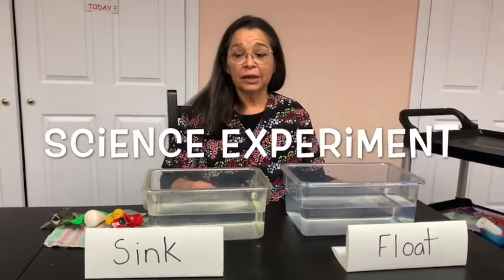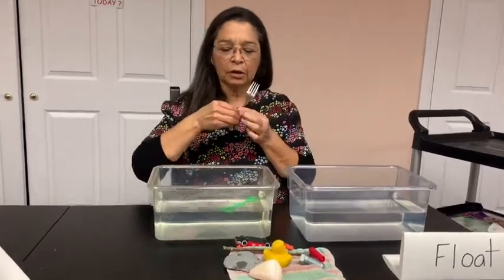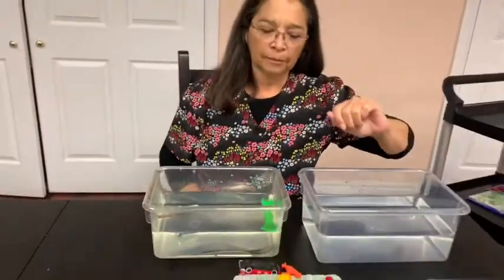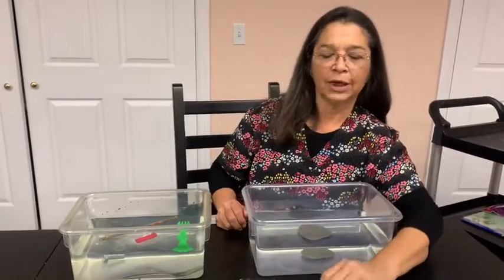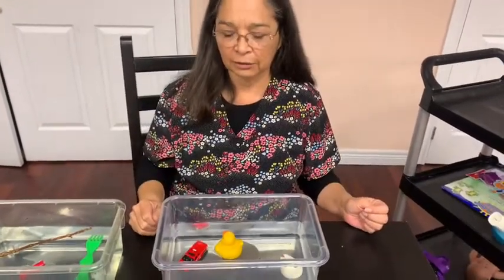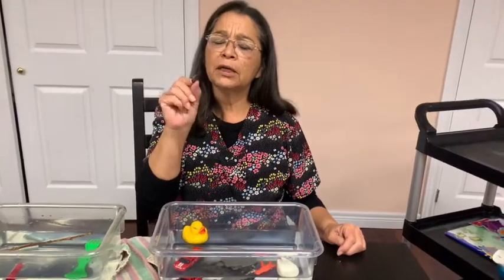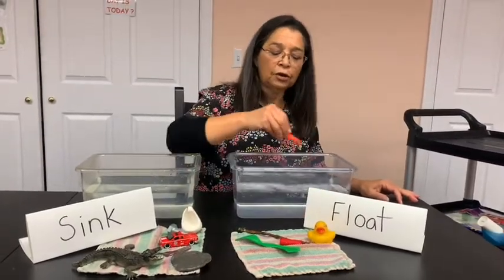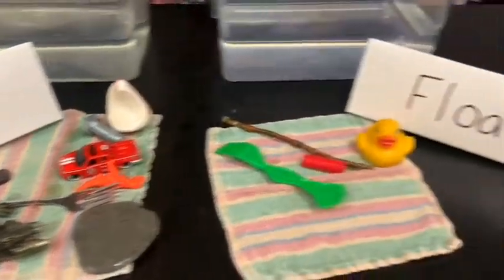SRCC: Will it sink or float?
Science experiment with Chaz